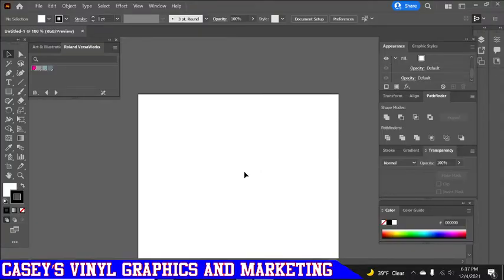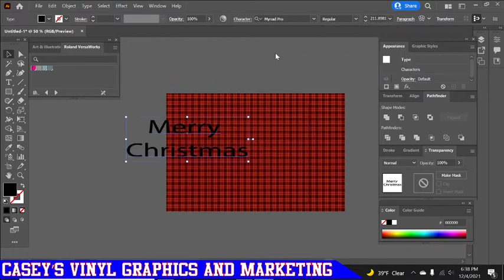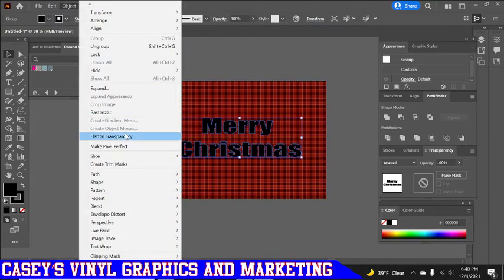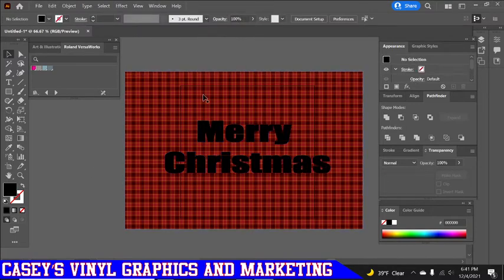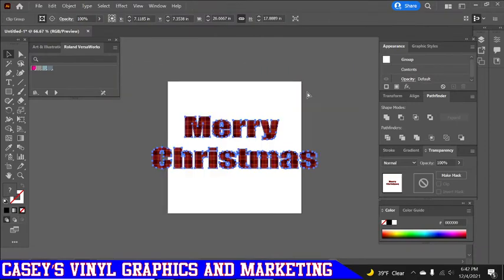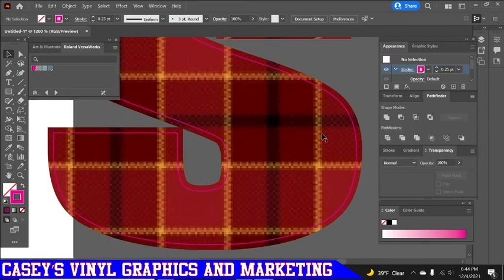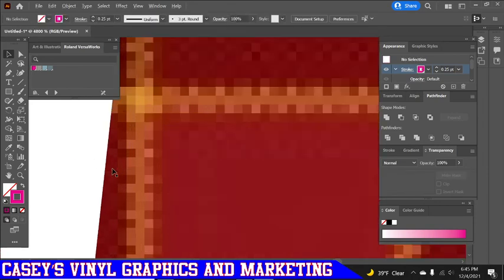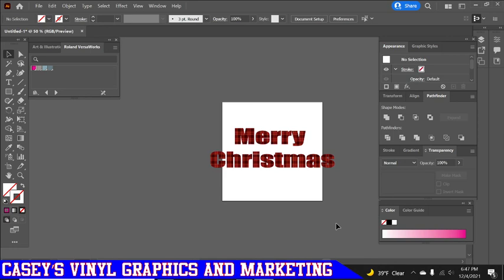How to use Clipping mask and bleed in Adobe Illustrator Cut contour line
Check out how to do a clipping mask with font and also how to add blead to it so you can cut it properly!!

Hope you enjoy the video and hope it helps you with future products!